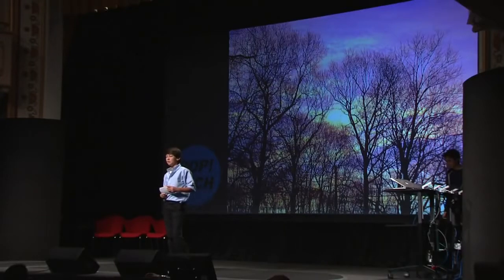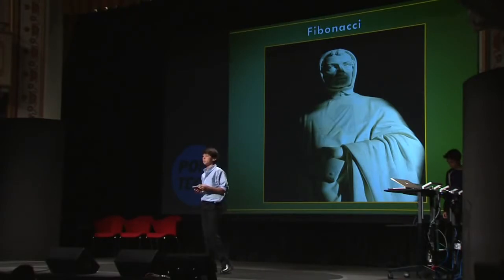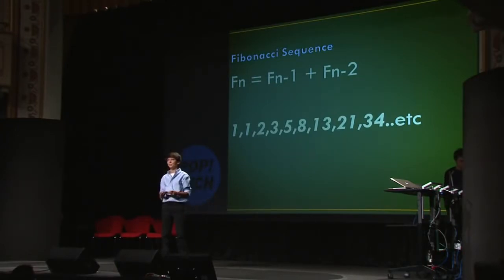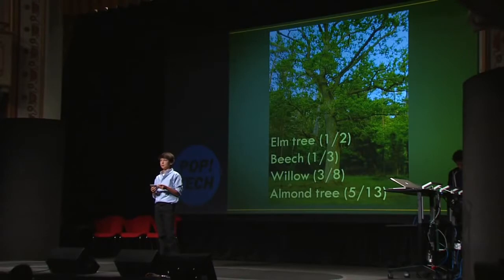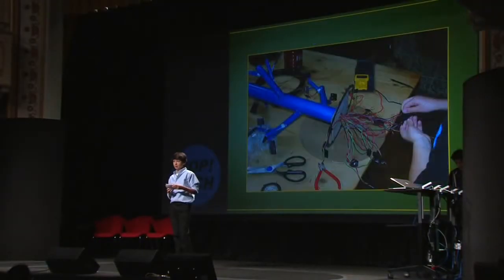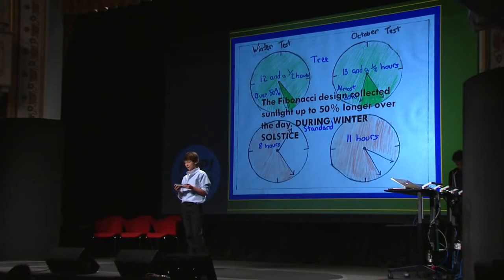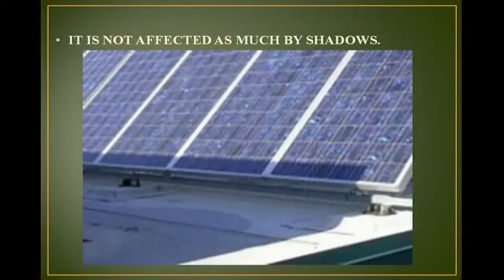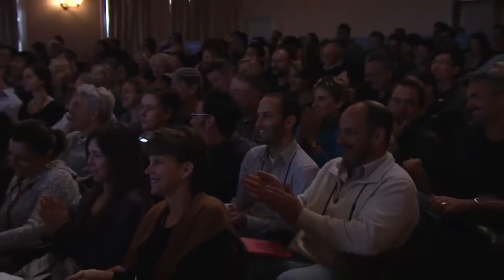Árvore Solar mais eficiente desenvolvida por jovem de 13 anos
Quer saber mais sobre o setor de ENERGIA SOLAR ...vem para o Curso de Capacitação em Energia Solar Fotovoltaica tem por objetivo apresentar um Curso Completo, onde já passou mais de 3.500 mil alunos.

▬▬▬▬▬▬▬▬▬▬▬ஜ۩۞۩ஜ▬▬▬▬▬▬▬▬▬▬▬▬▬

▬▬▬▬▬▬▬▬▬▬▬ஜ۩۞۩ஜ▬▬▬▬▬▬▬▬▬▬▬▬▬